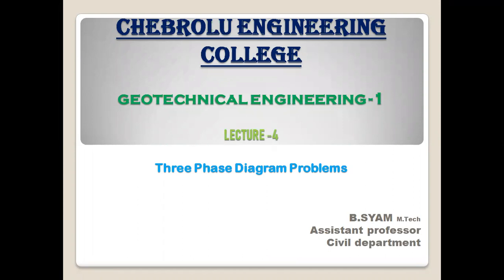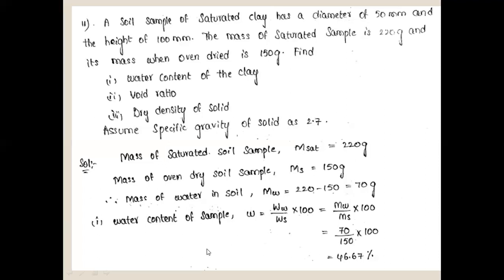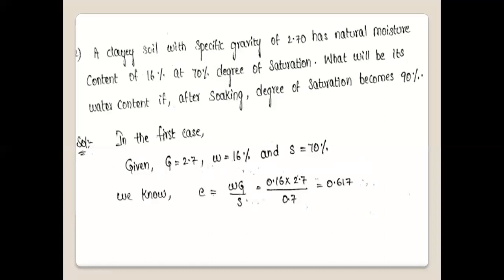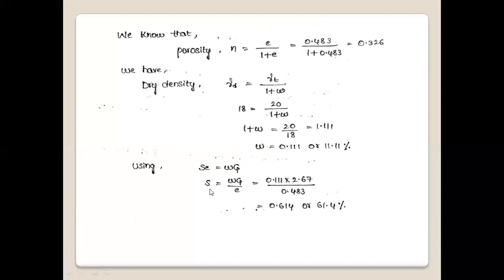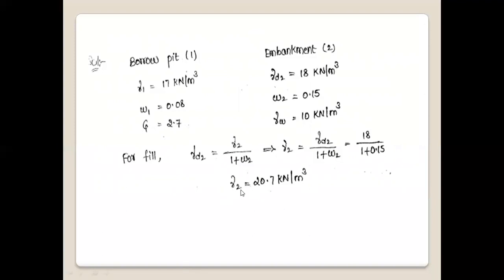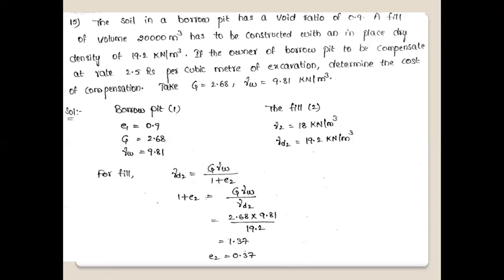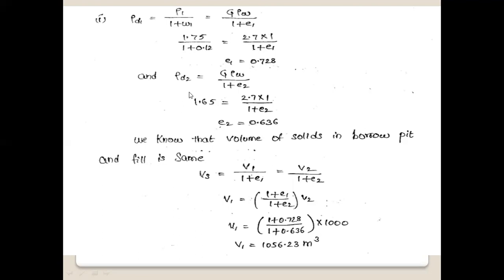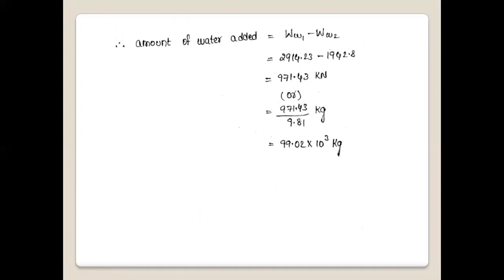JNTUK R16 III CIVIL SEM 2 SUBJECT GT 1 UNIT 1 TOPIC NAME three phase diagram problems LECTURE N